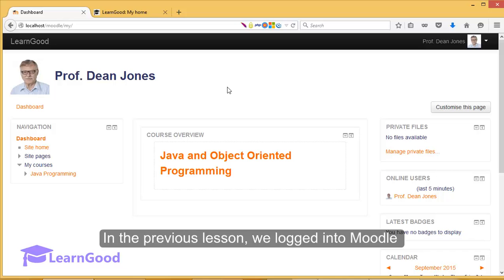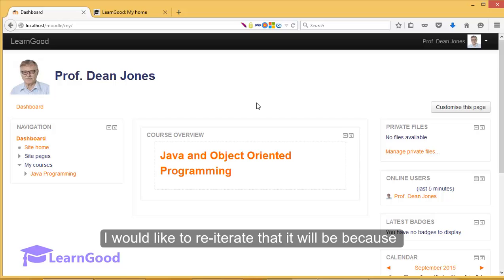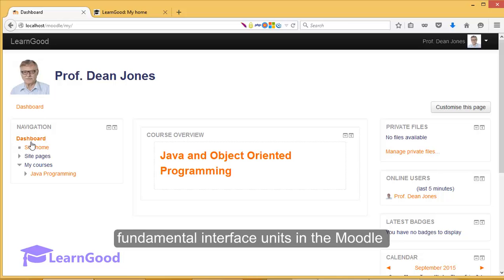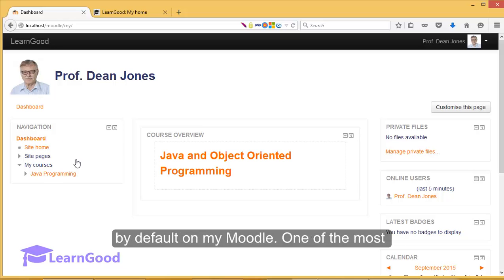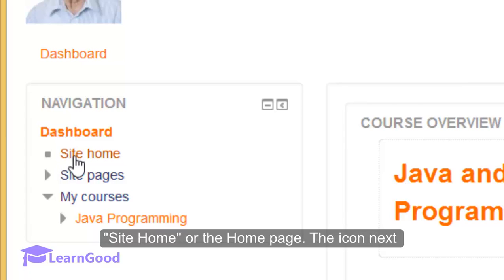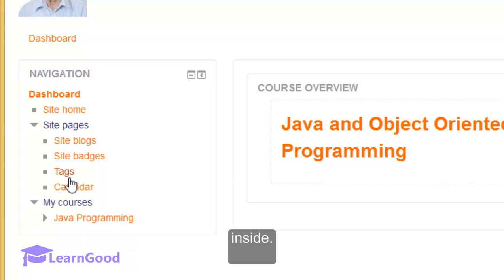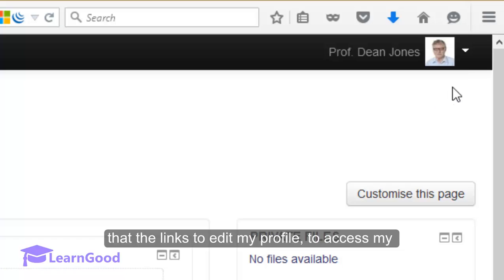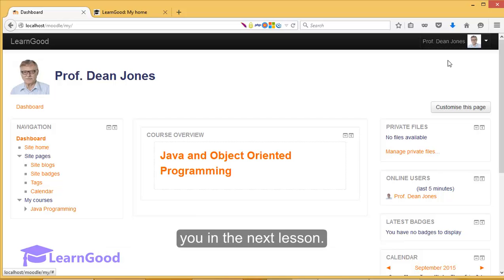Moodle 3.0 Tutorial for Beginners - Discover the Interface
In the previous lesson, we logged into Moodle for the first time. And in this lesson, we will become familiar with the interface within Moodle and learn how to navigate comfortably within Moodle.

The very first screen I have configured after login is the institutes Home page. This is where my Moodle lands to after logging in.

If your screen looks different from what you here I would like to re-iterate that it will be because your Moodle Administrator would have configured the look and feel differently. At the end of this lesson and this section - you will become quite comfortable with navigating yourself through Moodle. So not to worry if your Moodle looks slightly different.

The very first thing you have to notice and get very familiar with are these rectangular areas called as "Blocks". These blocks are the most fundamental interface units in the Moodle design.

They provide various functionalities which can be highly customized and much of your interactions with Moodle will occur through various Blocks.

The centre area is where you will find the key content of the pages - including the actual course - which we will see shortly.

Now, let us look at the boxes I have available by default on my Moodle. One of the most important is the Navigation Block that I have on my left hand side. Then The Administration block.

On my right hand side, I have various blocks, which include the "Upcoming Events", "Calendar", and a few other utilities.

Let us look at the Navigation block with some more detail. Where I am currently at - is the "Site Home" or the Home page. The icon next to it is a small square - which signifies that that item can not be expanded further - and the text is a direct link.

However the next item on the list has a right facing triangle - this is a list that will expand to show you more links the "Site Pages". Again, when you expand it, you will see it has all links inside.

Whenever you expand a list, you will also notice that it's icon changes to a bottom facing triangle - like so.

The item "My Courses" lists all the courses that you will be teaching or all courses that you are enrolled into in some capacity. More into that in a later lesson.

The default interface with Moodle 3.0 slightly in that the links to edit my profile, to access my dashboard etc are now placed in a very convenient drop down next to my profile picture on the right hand top side of the screen - here.

I can click on this "Profile" link to edit my profile - change my password, upload a profile picture and other configurations.

In the next lesson, this is exactly what we will explore - how to setup our profile. So, I will see you in the next lesson.

JOIN the #1 BESTSELLER full course, discounted lifetime access, with Q&A support